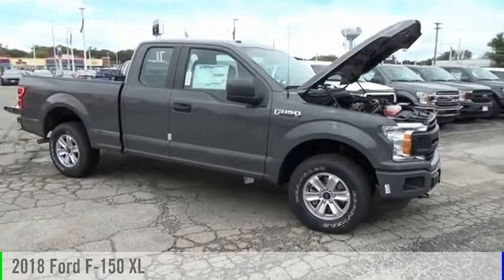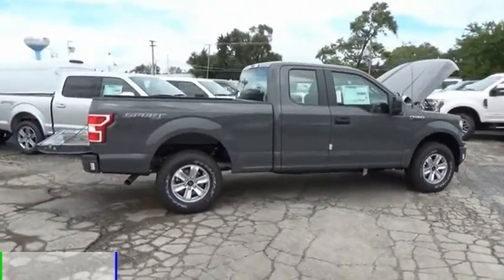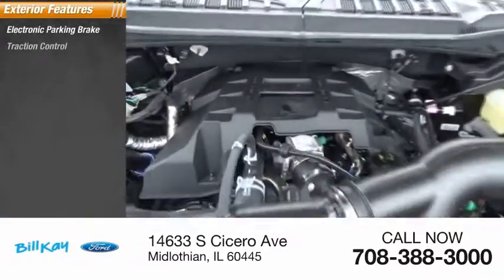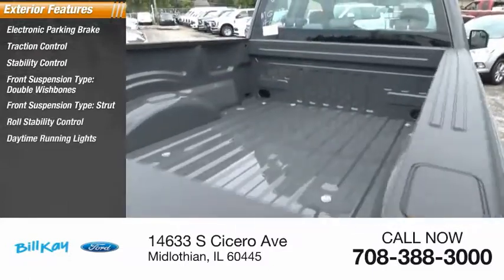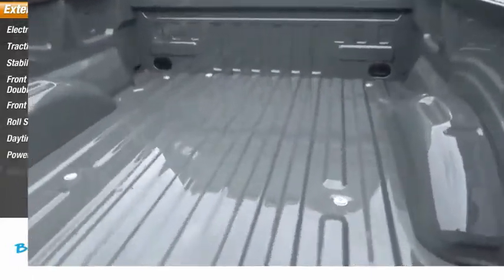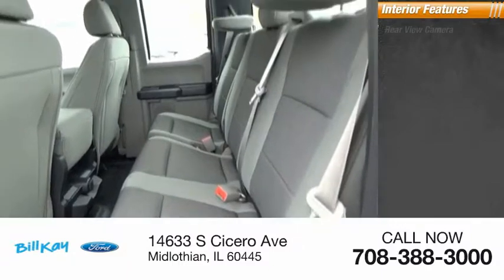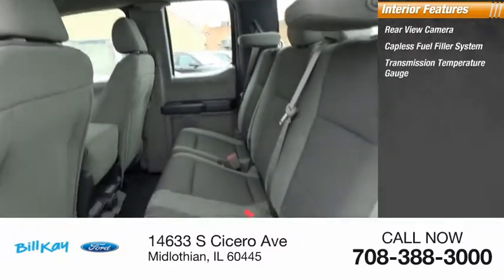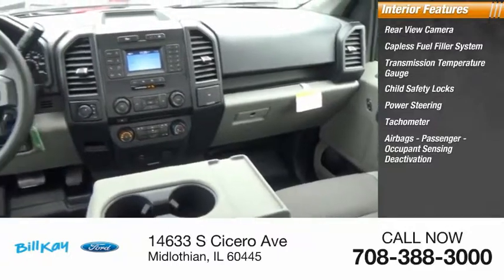2018 Ford F-150 New 186691 1FTEX1EP6JFE14637 2018 Ford F-150 XL 186691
You'll love this 2018 Ford F-150. This is a  you'll want to take home.